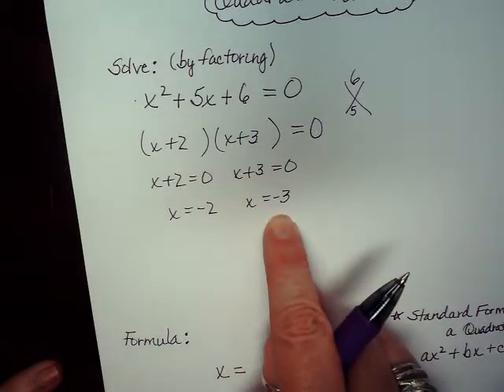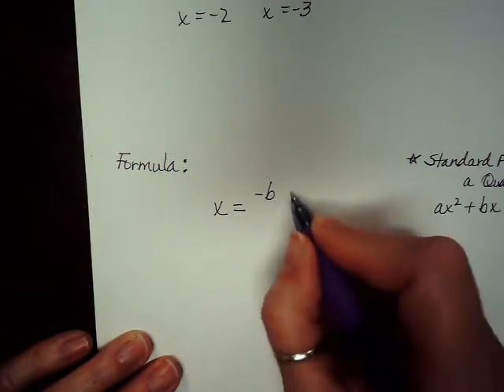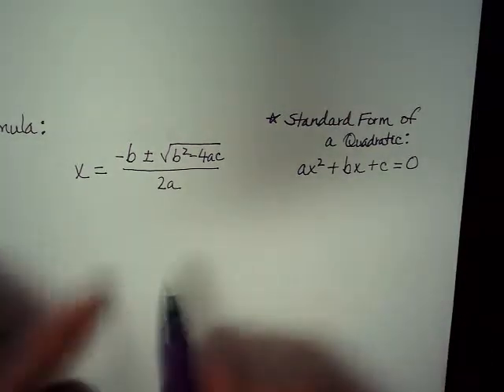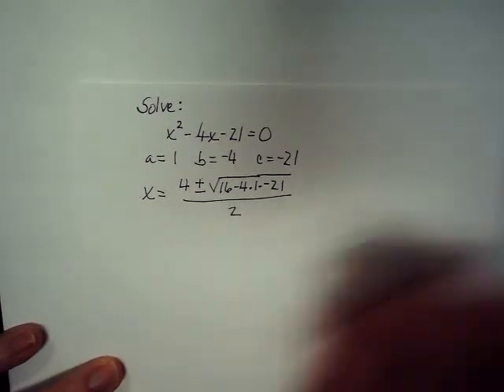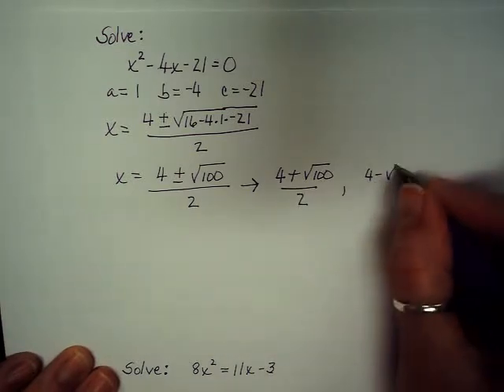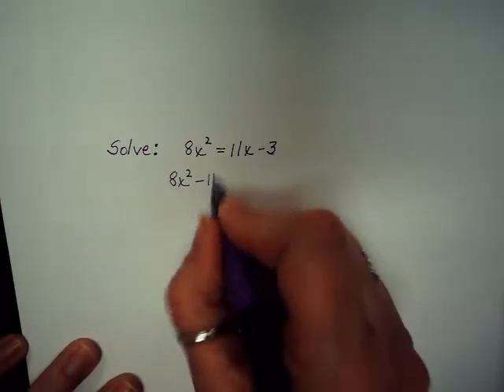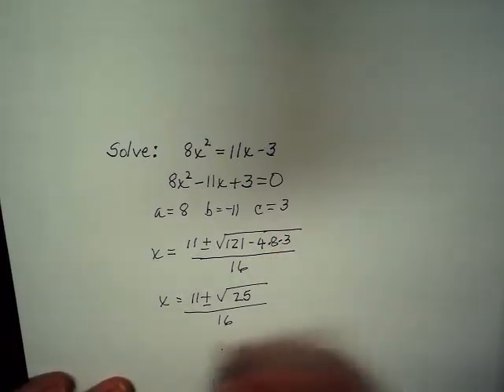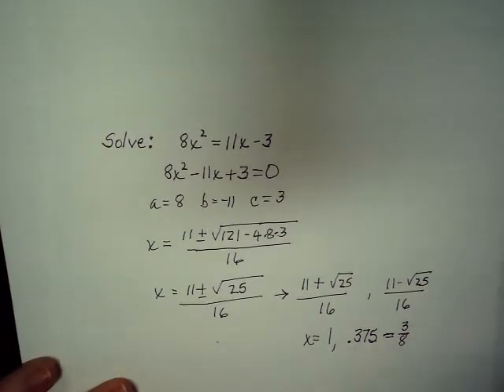Solving Quadratic Equations